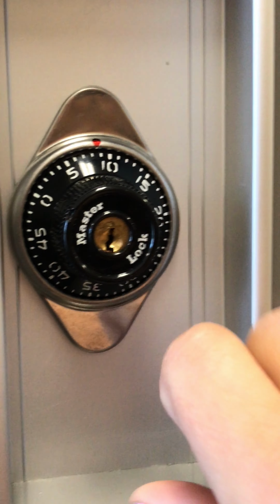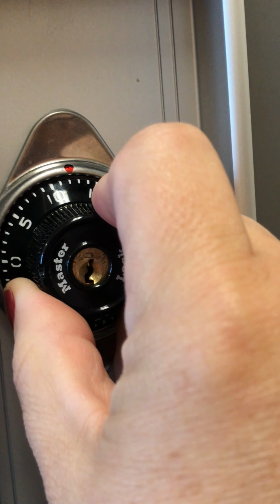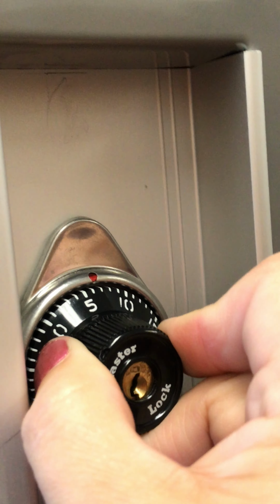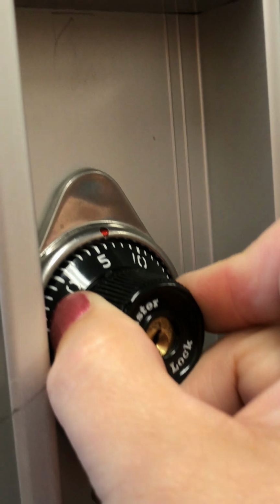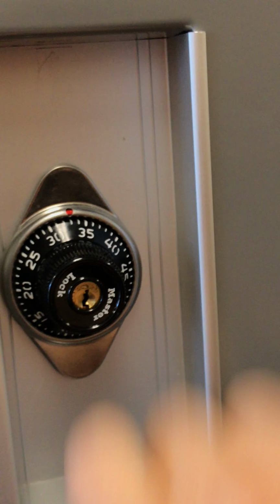How to Open Lockers at SHMS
Short Video modeling how to open a locker for the new students at South Hills MIddle School.